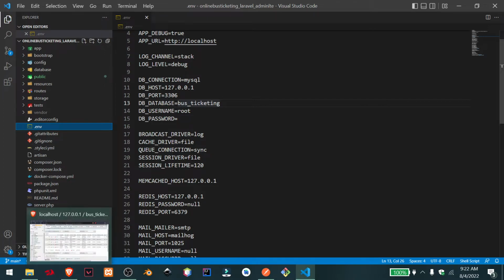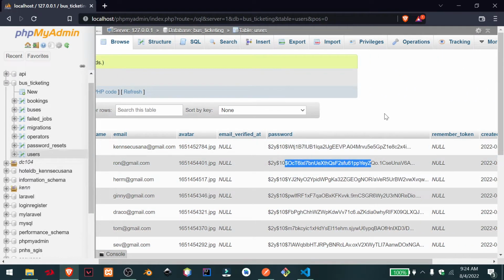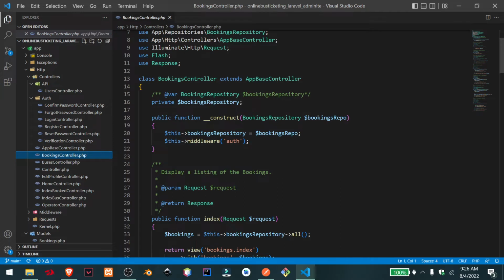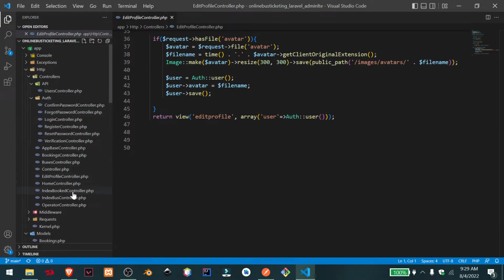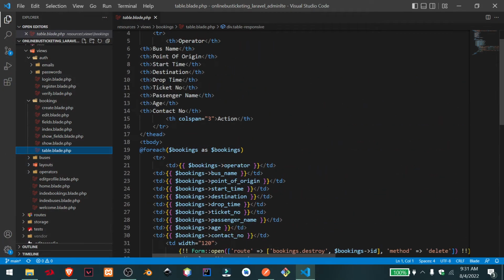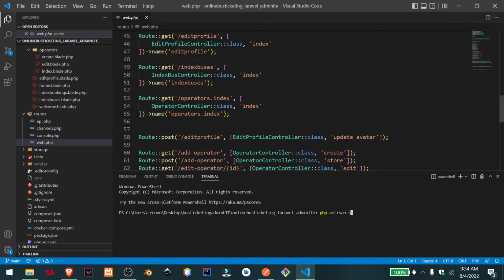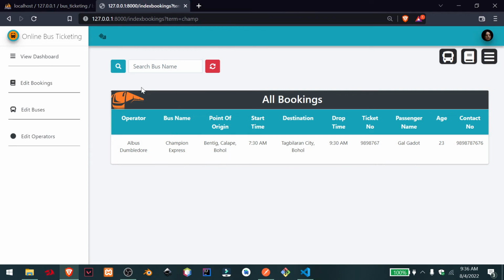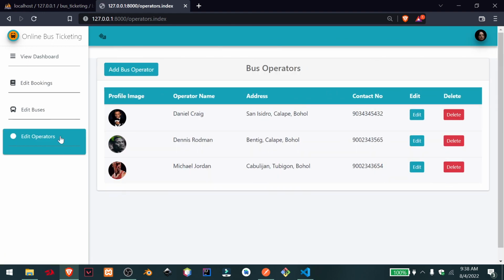FullStack System using Laravel Framework with Infyom Scaffold Generator CRUD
This is an unfinished project,  this project was done last week. I just made this system project because WA KOY LINGAW.